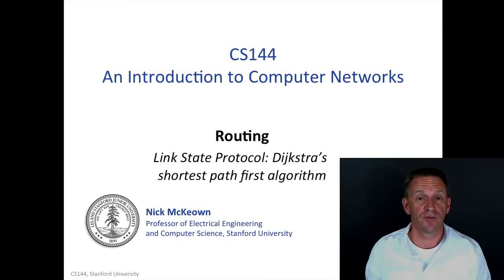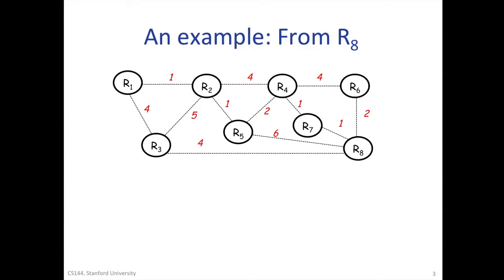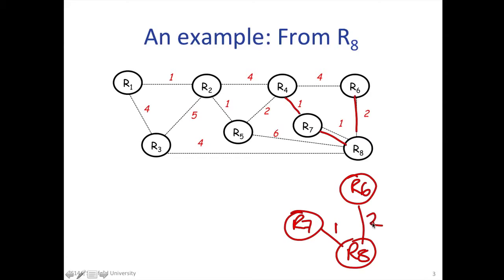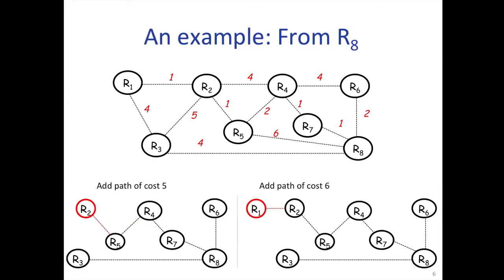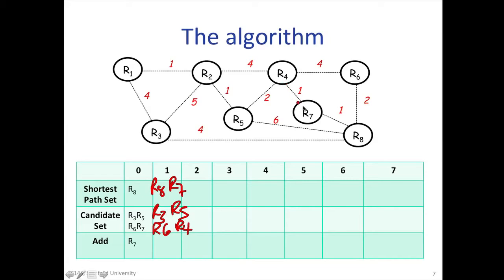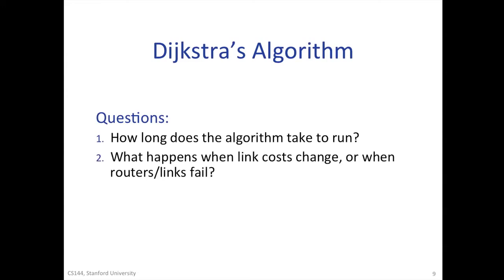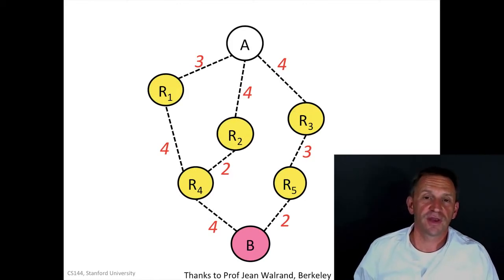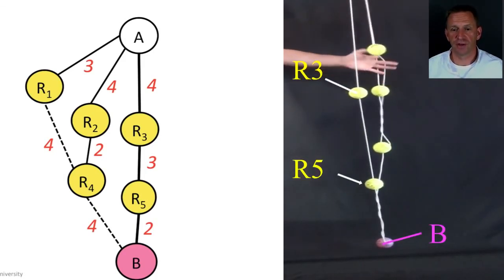英字【计算机网络导论】斯坦福大学 Introduction to Computer Networking CS 144 pn87 p87 6 3 Routing Dijkstra 64